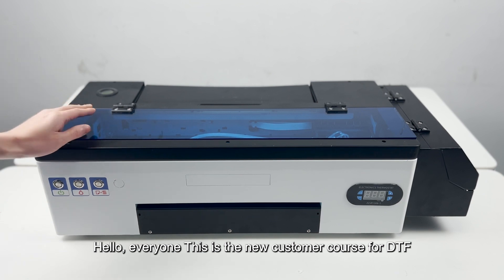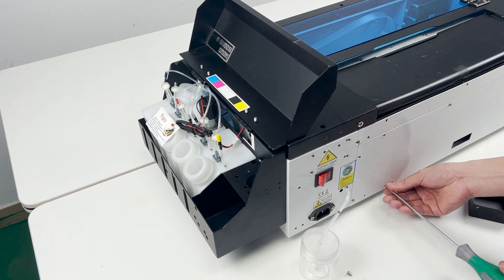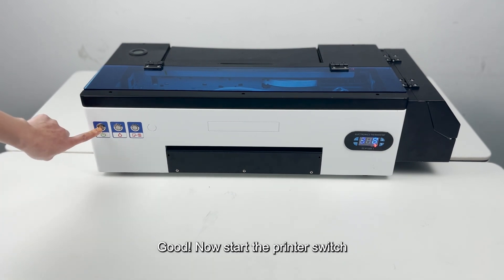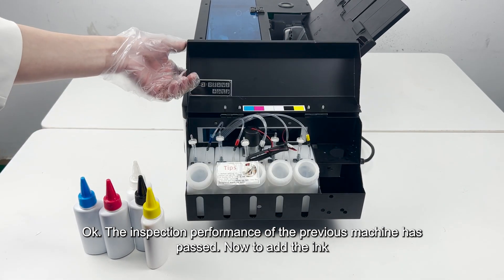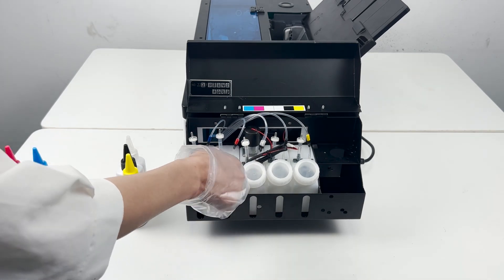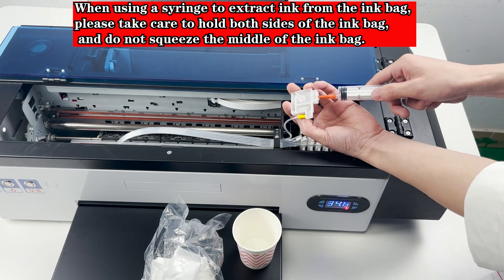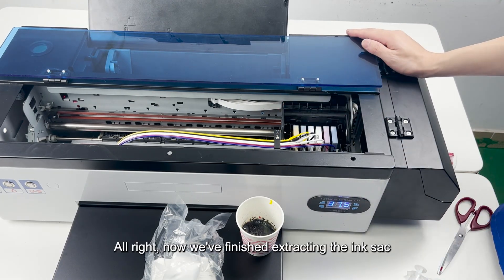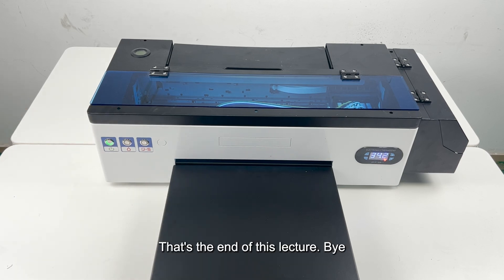Step 1 Punehod A3 Dtf Printer: Start the machine to check its performance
Punehod A3 Dtf Printer T-Shirt Printing Machine Epson L1800 R1390 Dx5 Direct To Film Printer with Automatic Powder Shaker Dryer setup